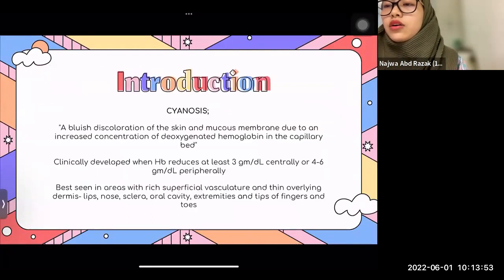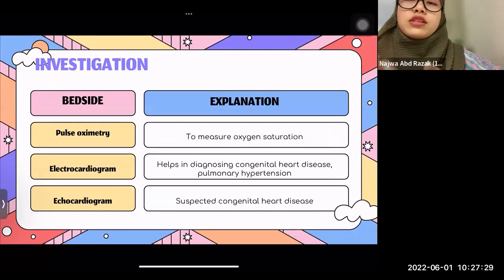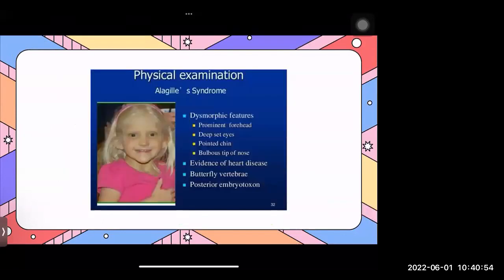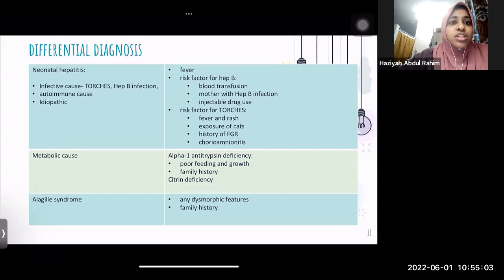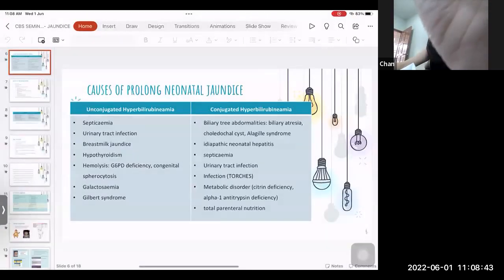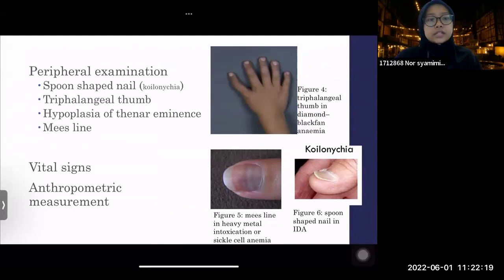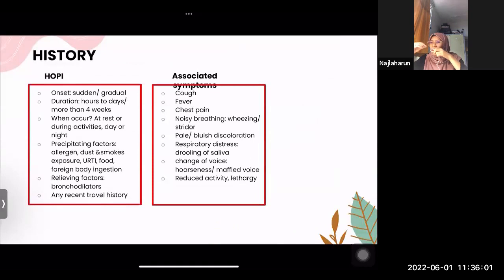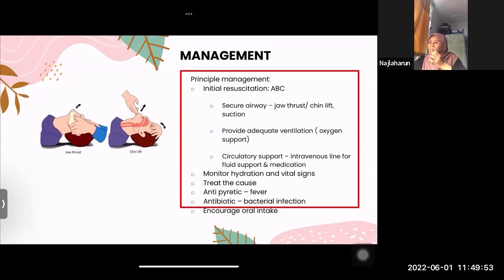Cased based Seminar with Dr Chan Yee Jean [Y5B4 2021_2022]